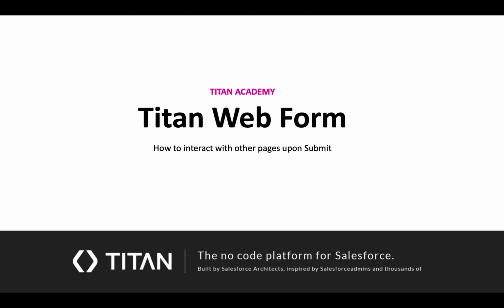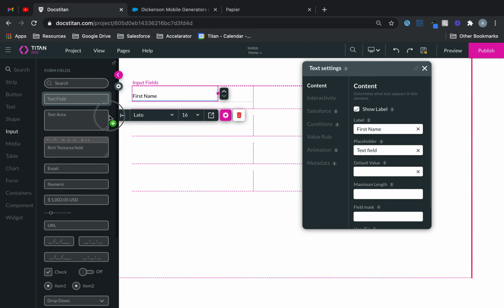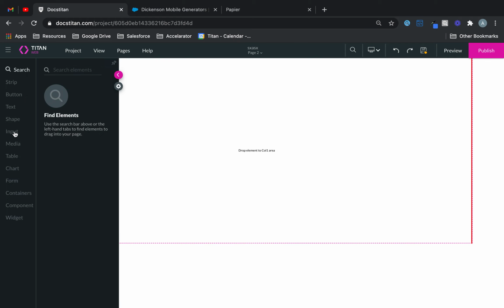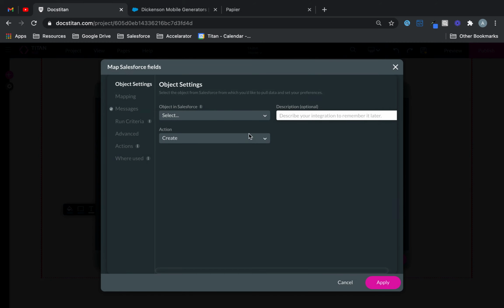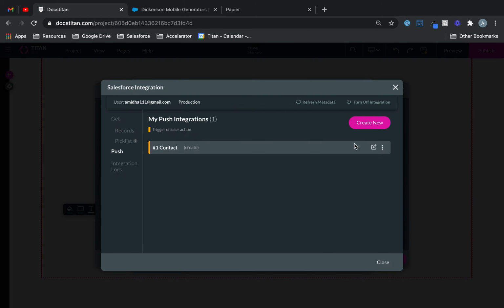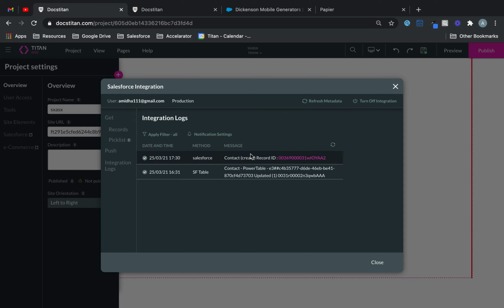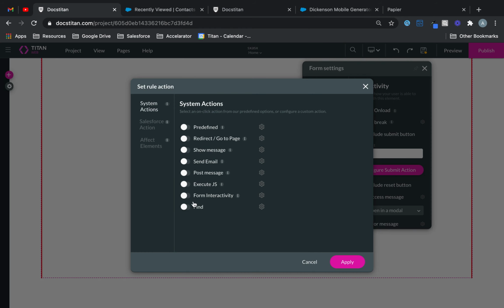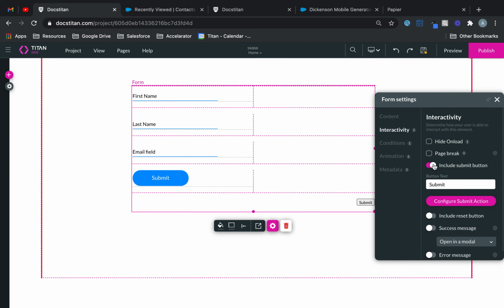How to interact with other pages upon Submit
We will give you an overview on how to interact with other pages upon Submit . So you bring push data to Salesforce and redirect To find out more head over to go